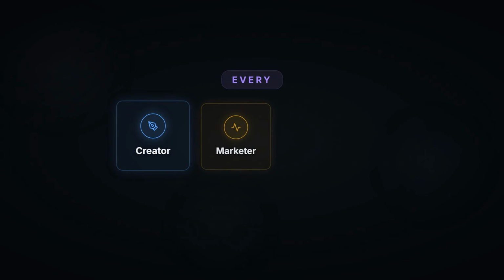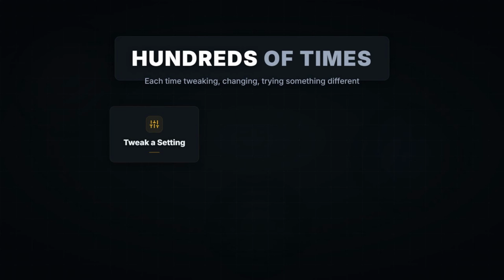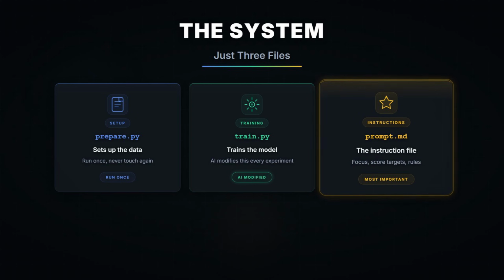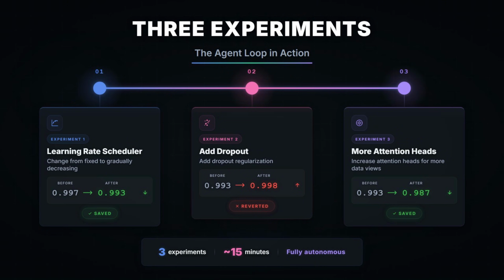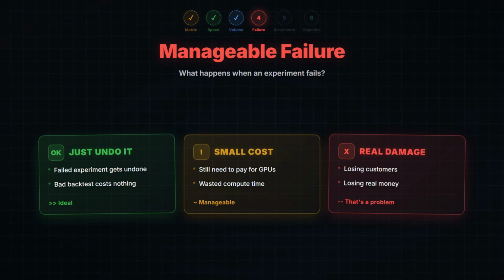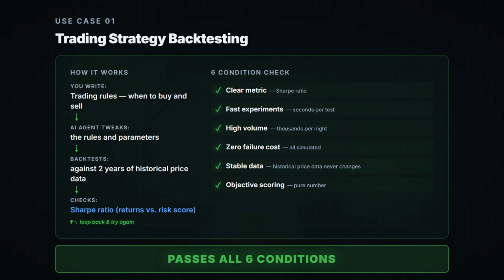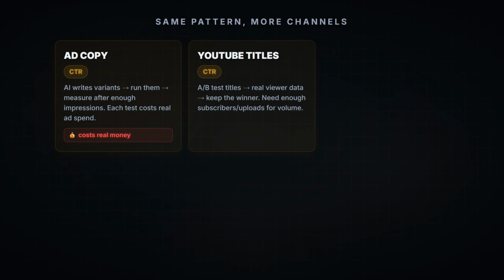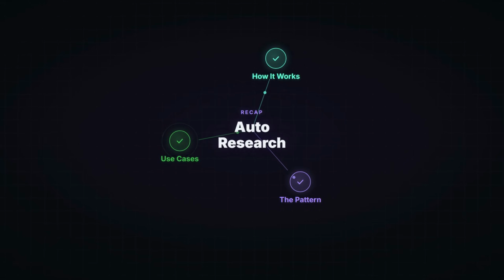Karpathy's Autoresearch: Build a Self-Improving System (Any Domain)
Andrej Karpathy's autoresearch is an open-source AI project that lets an AI agent run experiments automatically — modifying code, testing changes, measuring results, and improving itself overnight with zero human involvement. In the first test, it ran 126 experiments and improved the model by 11%.

But autoresearch was built for AI model training. So the real question is: can this self-improving AI loop work for your business?

In this video, I break down exactly how autoresearch works under the hood — the three-file architecture, the experiment loop, and how the AI agent decides what to try next.

Then I extract the underlying pattern (hypothesis → change → test → measure → keep or discard → repeat) and put it through a 6-condition checklist to evaluate every use case people have been talking about.

I sorted all the use cases into three tiers:

Tier 1 — Works Great (fast loop, objective metrics): trading strategy backtesting, code performance benchmarking, compiler optimization
Tier 2 — Works With Tradeoffs (slower loop, real-world data): cold email optimization, ad copy testing, YouTube titles, newsletters, product descriptions, chatbot scripts
Tier 3 — Doesn't Work (core conditions fail): SEO optimization, SaaS pricing, brand design, UX design, general research, finance ops

Whether you're a marketer, entrepreneur, developer, or just curious about AI agents and automation — this video gives you the honest breakdown of what works, what doesn't, and why.

No hype. No fluff. Just the pattern, the checklist, and the truth about each use case.

⏱️ TIMESTAMPS:
00:00 — What if AI ran your optimization loop?
01:03 — What Is Autoresearch (Karpathy's AI Project Explained)
04:30 — The AI Experiment Loop Pattern Beyond ML
05:02 — 6 Conditions Checklist (Does Your Use Case Fit?)
06:29 — Use Case Reality Check: 3 Tiers Ranked
10:29 — What's Next